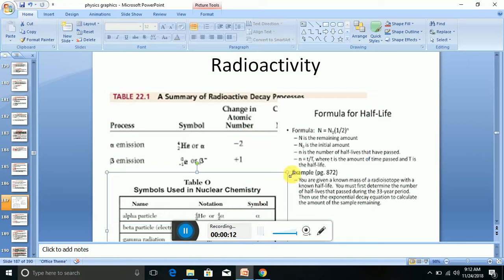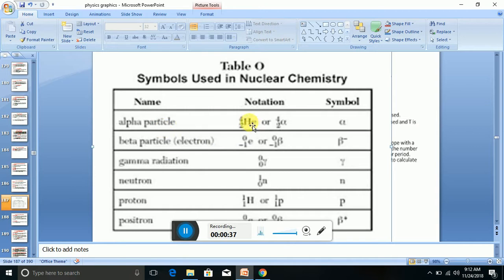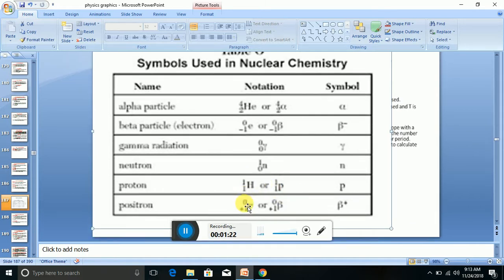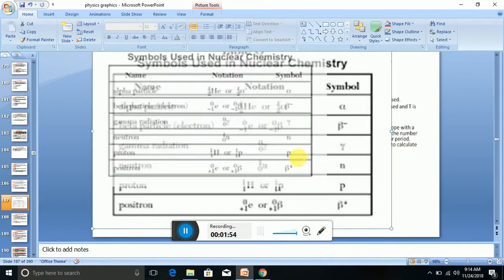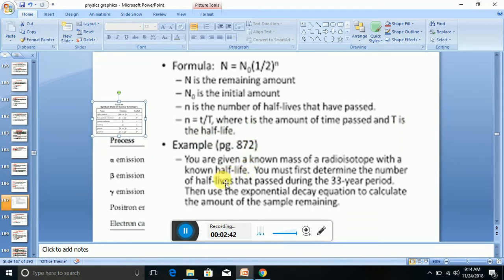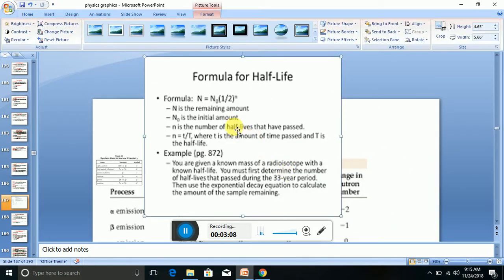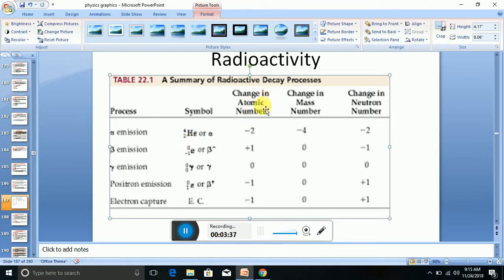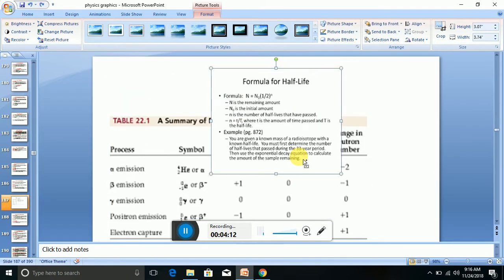alpha, beta and gamma particles and half life